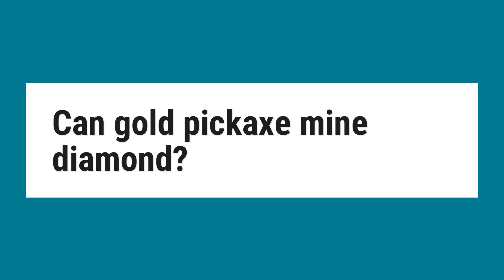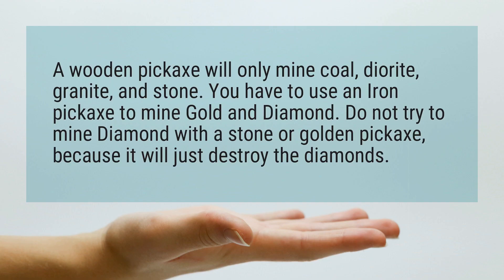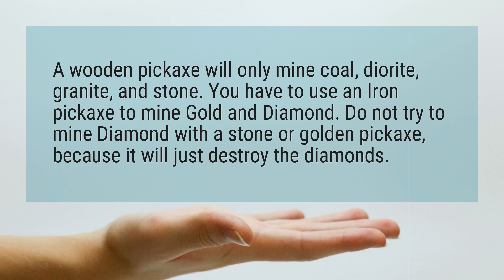Can gold pickaxe mine diamond?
A wooden pickaxe will only mine coal, diorite, granite, and stone. You have to use an Iron pickaxe to mine Gold and Diamond. Do not try to mine Diamond with a stone or golden pickaxe, because it will just destroy the diamonds.